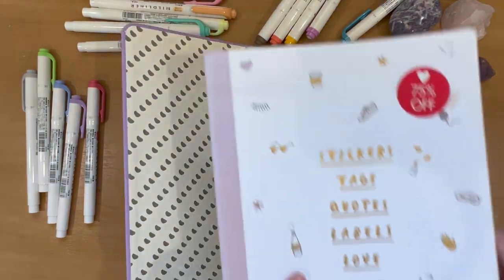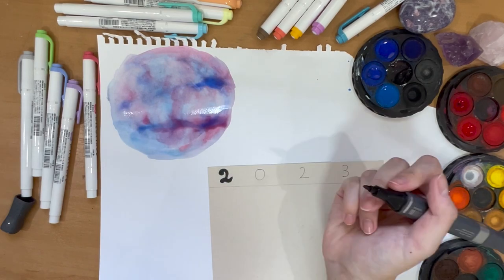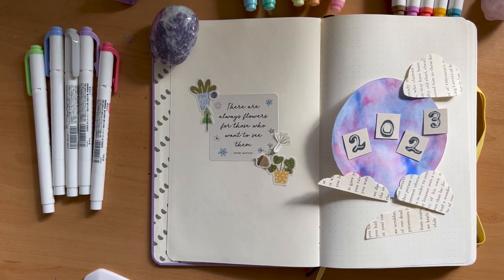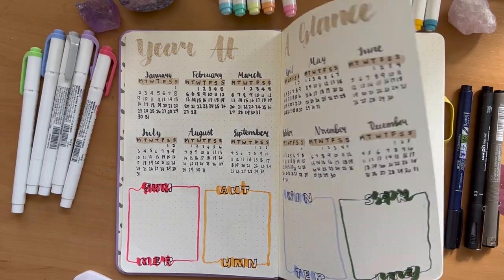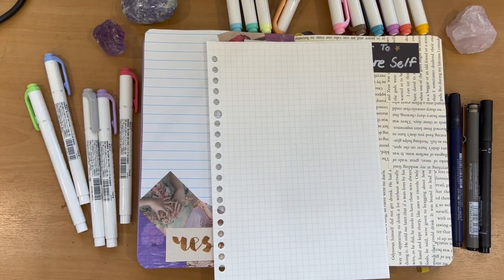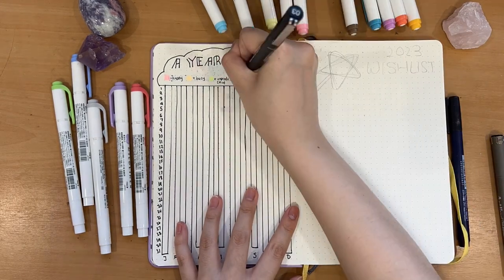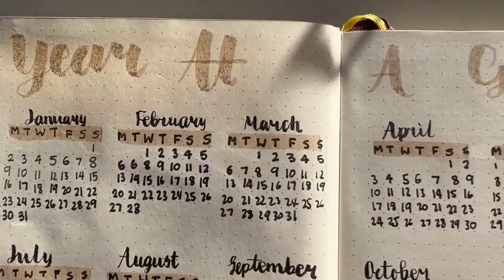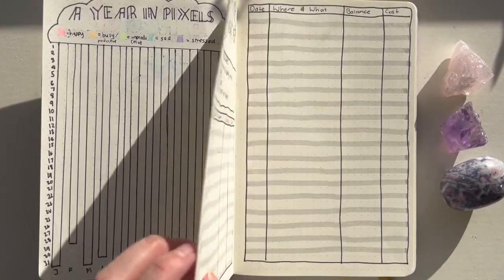2023 Bullet Journal Set Up | Plan With Me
Hi Friends,
It's that time of the year where I introduce you guys to my latest bullet journal set up for 2023. I can't believe it's already a new year and I'm so stoked about the year ahead.
These are some annual spread that is going to be used throughout the coming year and have some of my tried and true pages for organisation.
The more detailed spreads will come up in the individual months but so far, I'm really loving this and I can't wait to share with you guys more.

If you're a bujo lover, please let me know the spread pages that you're interested in and I'll see if I can add it in or incorporate it into my future spreads.

So keen and let me know what you think!

Cheers,
Elisa